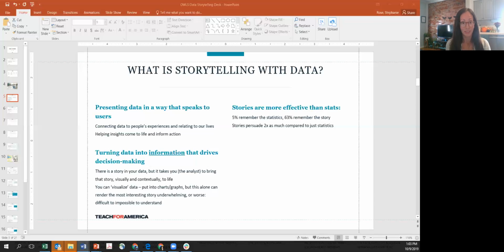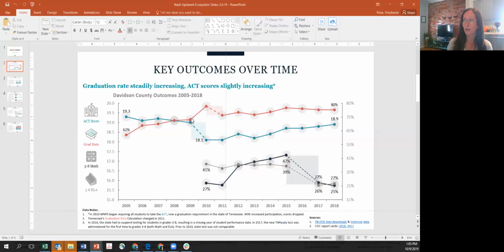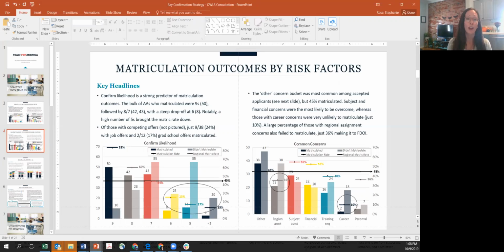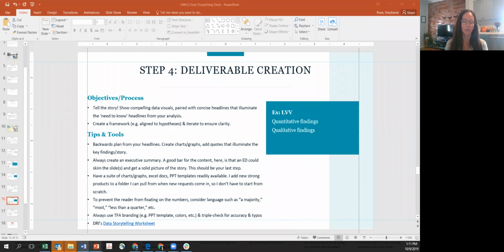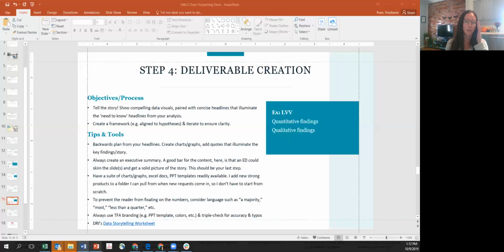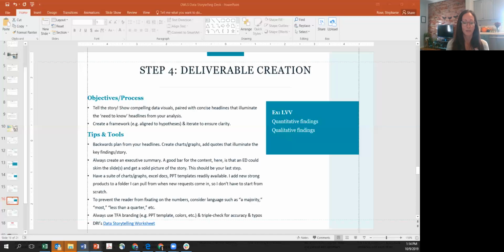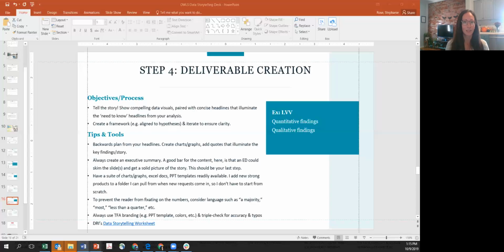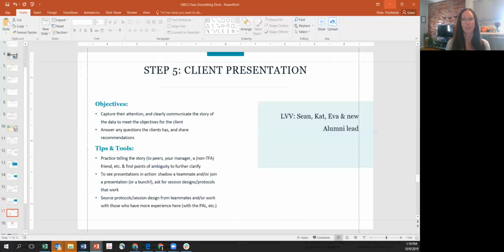Sharing Insights Through Storytelling by Stephanie Rose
Stephanie Rose, Managing Director of Internal Learning and Innovation, explains how to share insights as storytelling through data, drawing from examples from her work with multiple TFA regions.